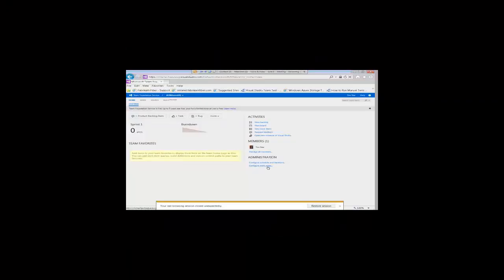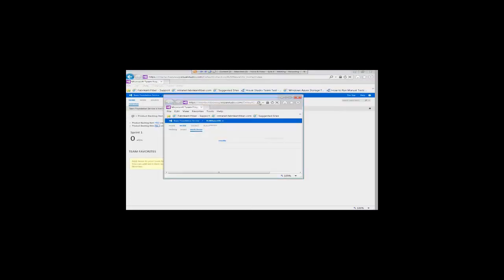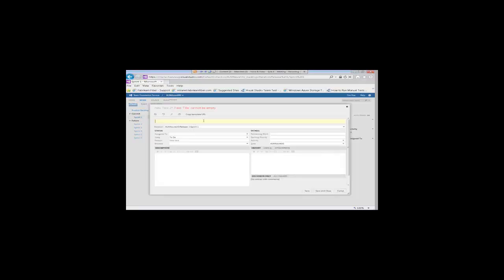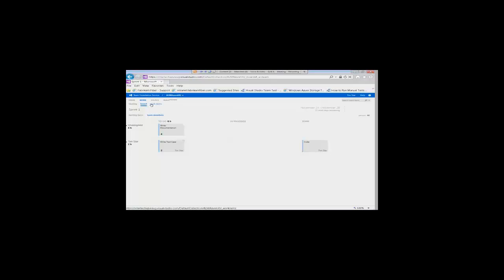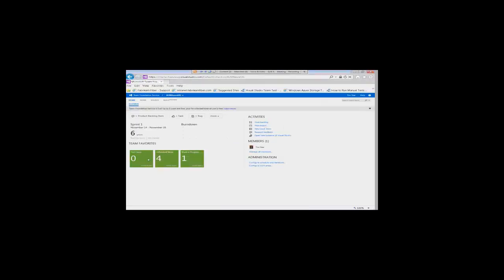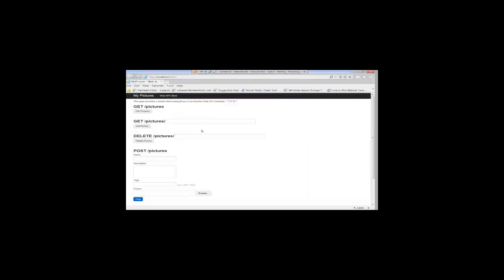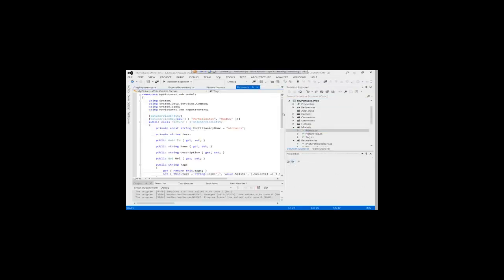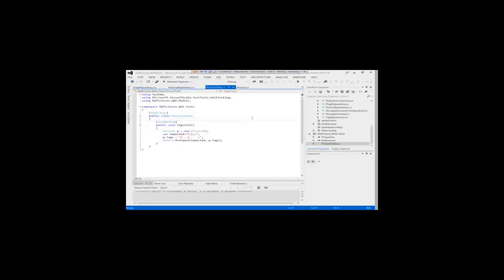Team Foundation Service Training Webinar - Part 2 of 6 - Intertech